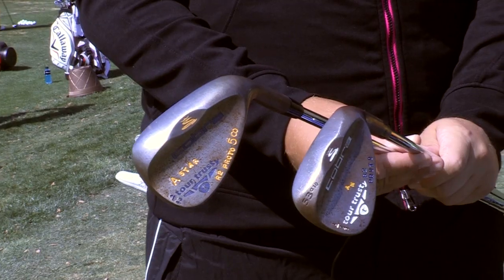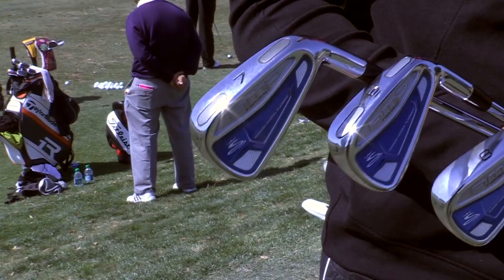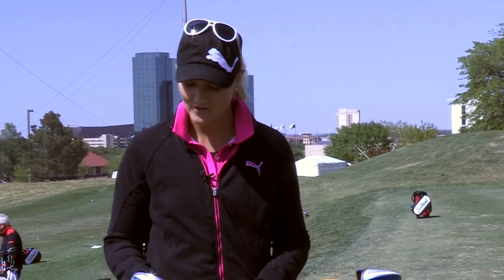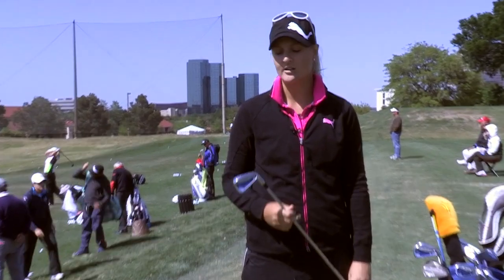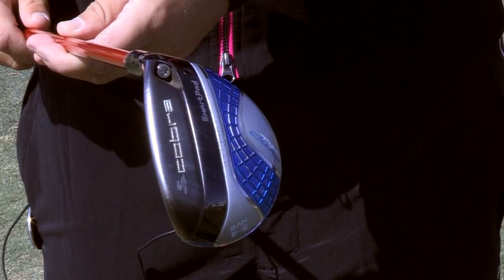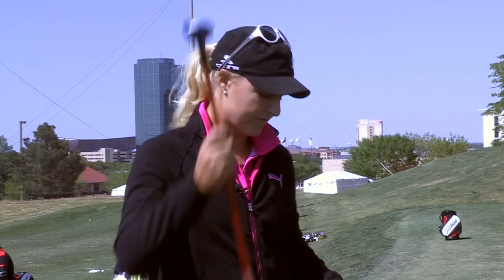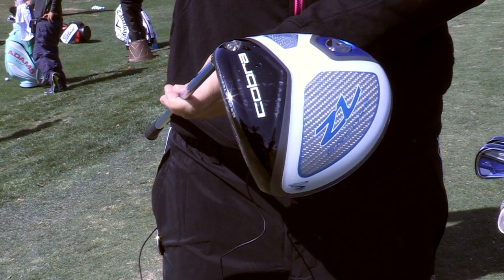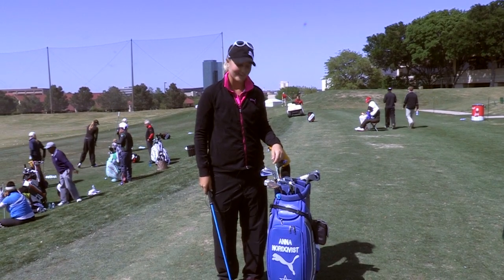What's in Anna Nordqvist's Bag?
Nordqvist plays Cobra clubs. She takes you through what she's playing in her golf bag.